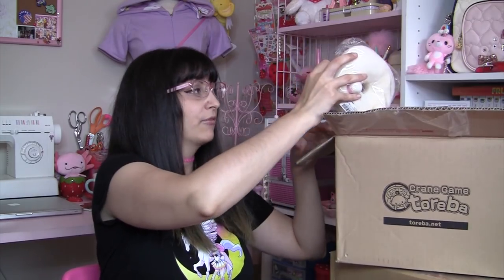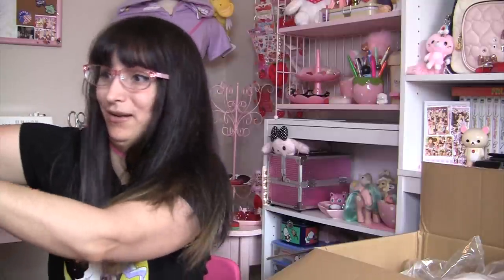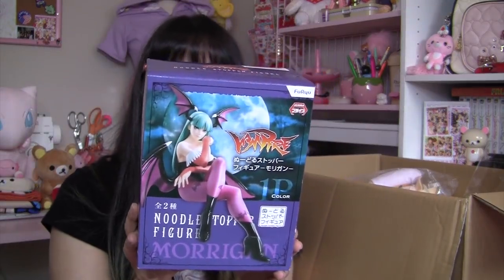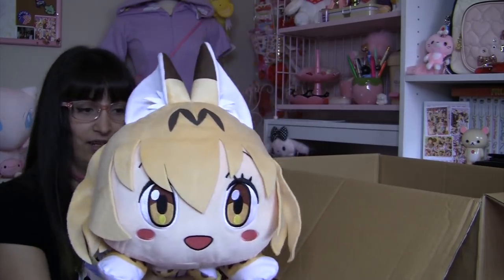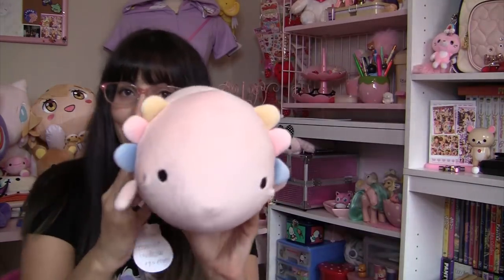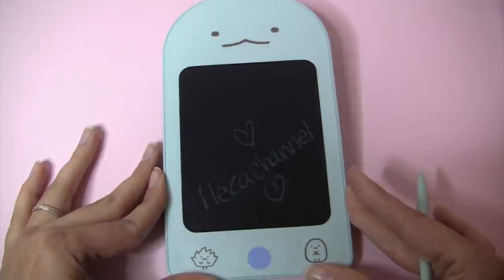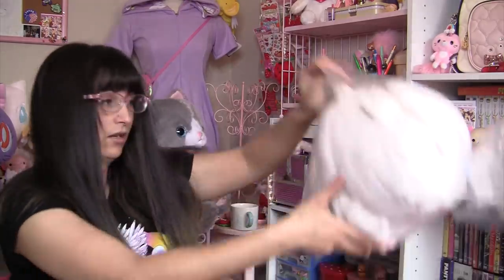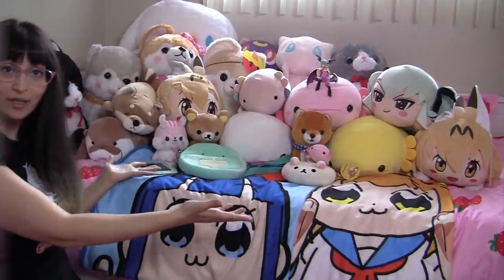HUGE Crane Game Toreba Prize Unboxing!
My biggest Toreba prize unboxing yet! What prizes will be inside? Watch and find out~
MY STORE IS NOW UP!!!

Care to see more Toreba videos from me? Consider buying me a coffee!